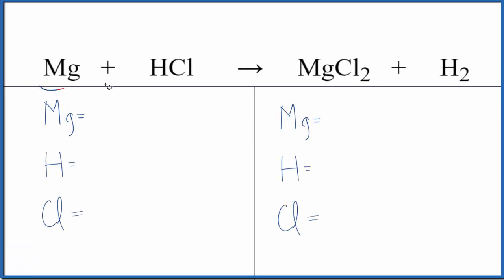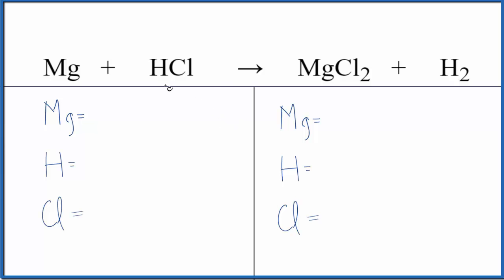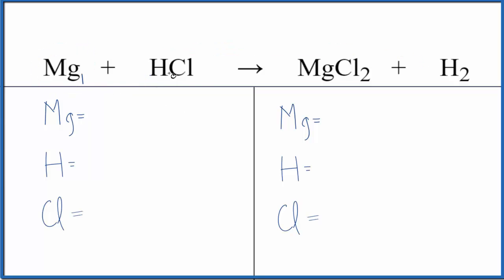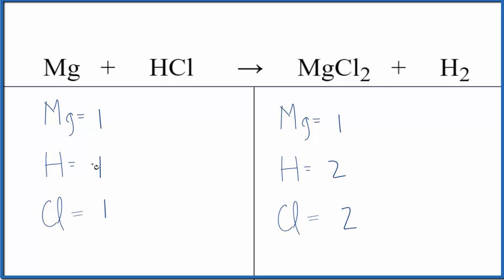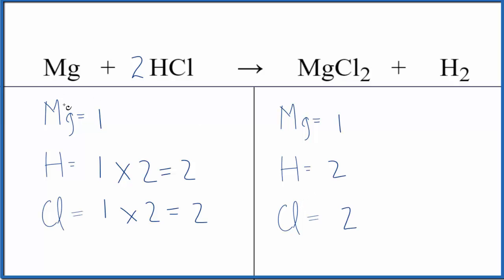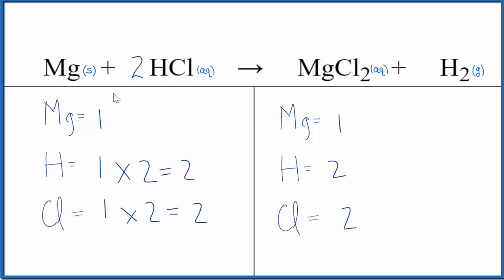Balancing the Equation Mg + HCl = MgCl2 + H2 (and Type of Reaction)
To balance the chemical equation Mg + HCl = MgCl2 + H2 you first must correctly count all of atoms on each side of the chemical equation.

When we balance an equation like Magnesium + Hydrochloric acid our goal is to provide the correct coefficients for each compound. The coefficient is the number that goes in front of the compound.

To balance Mg + HCl = MgCl2 + H2 you'll need to be sure to count all of atoms on each side of the chemical equation.

Once you know how many of each type of atom you can only change the coefficients (the numbers in front of atoms or compounds) to balance the equation for Magnesium + Hydrochloric acid.

---Chapters---
0:00 Intro
0:12 Type of Reaction
0:33 Balancing the Equation
1:10  States of Reactants and Products